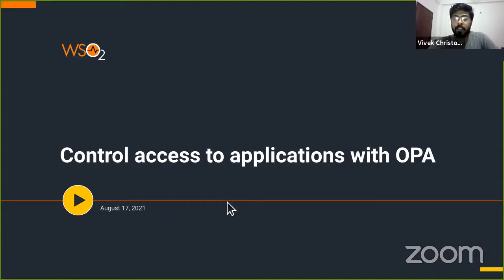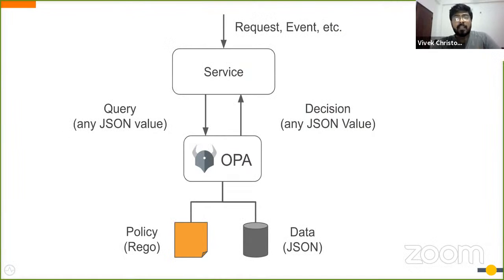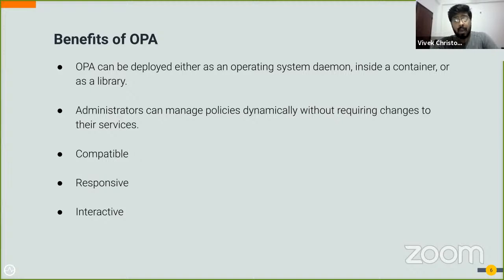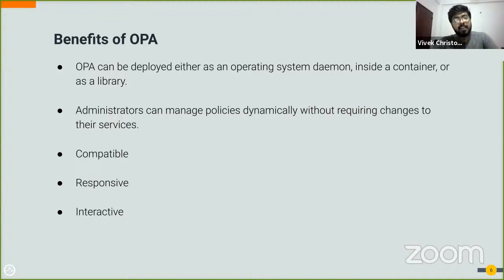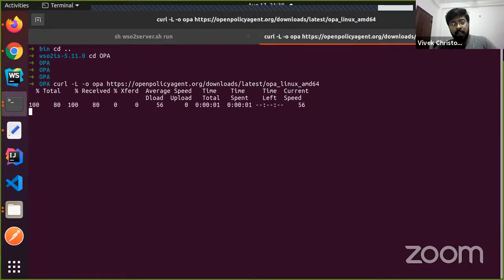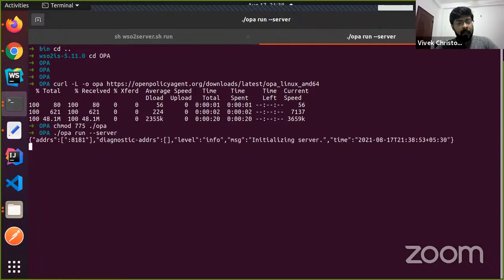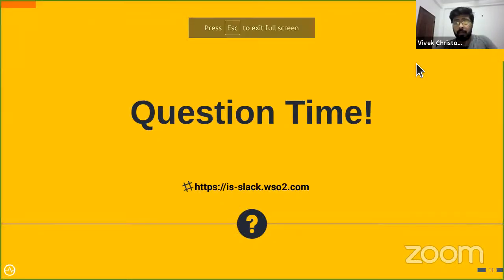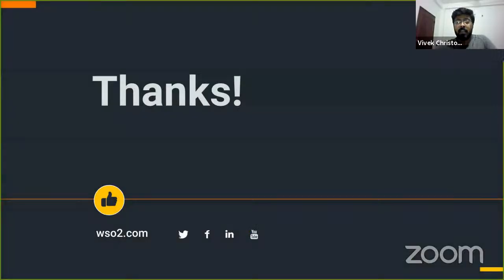Control access to applications with OPA policies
OPA is an open-source, general-purpose policy engine that is one of a practical solution for the critical security and policy challenges of the cloud-native ecosystems. In this episode of IdentityIn15, we are going to discuss with you about the steps that should be followed to integrate OPA with WSO2 Identity Server using script-based adaptive authentication.